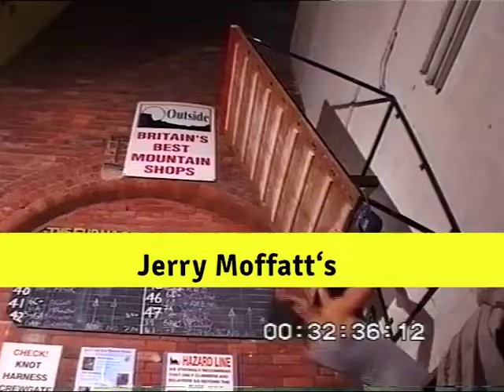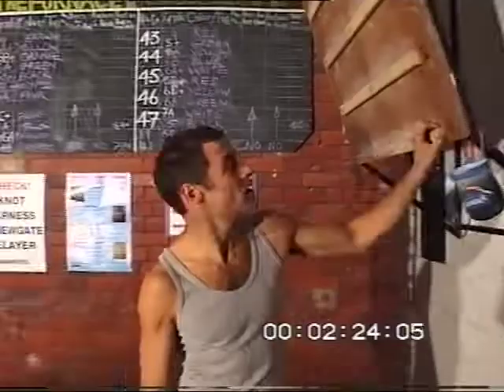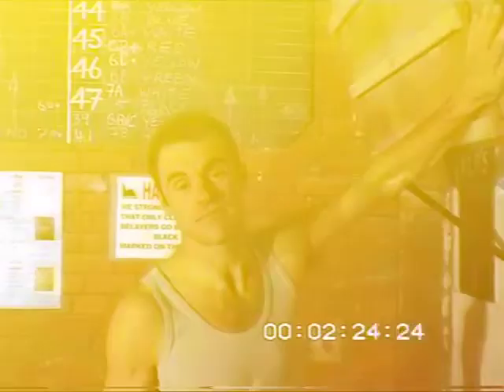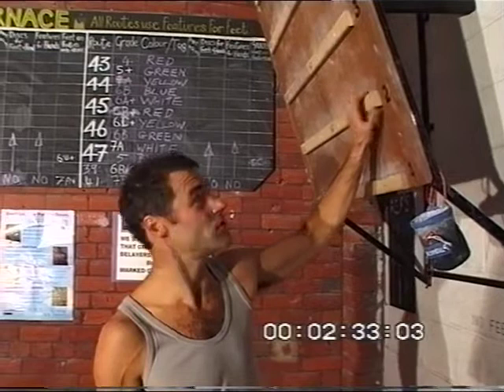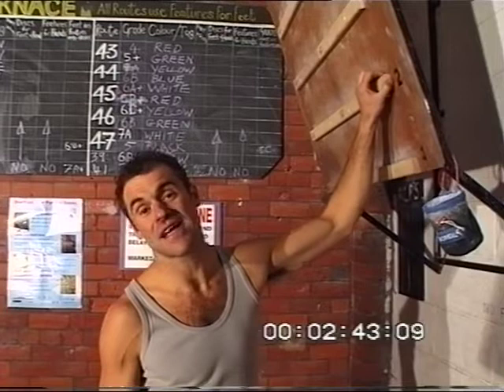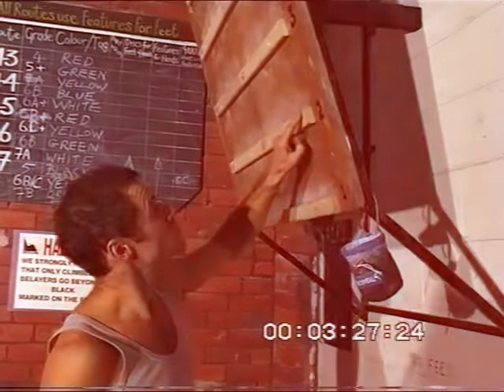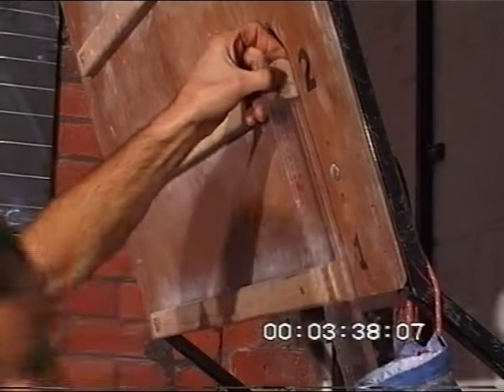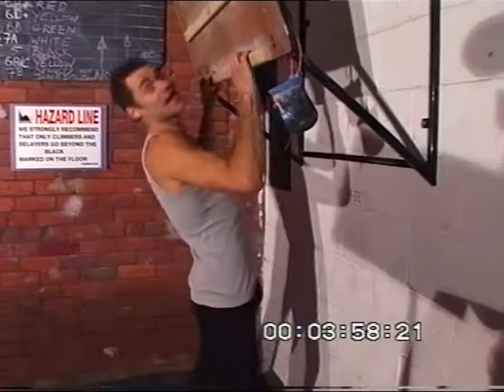JERRYS CAMPUS SESSIONS - back in the 90's - EPISODE 1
Jerry Moffatt ist eine lebende Legende und ein Meister der Trainingswissenschaft. Jerry war der beste Kletterer der 80er und frühen 90er Jahre. Ihm gelangen unter anderem der erste 8a Onsight, der erste Weltcup-Sieg, Boulder bis zum Grad 8b FB und die weltweit erste 8c+ Route »Liquid Ambar«. Er trainierte viel mit Wolfgang Güllich und war einer der ersten, die am Campusboard ihre Muskeln stählten. Das Campusboard wurde von Wolfgang und Norbert Sandner in Nürnberg erfunden und ist heute aus dem Klettertraining nicht mehr wegzudenken. Jerrys Videotape aus den Neunzigern ist ein wahres Juwel und erinnert an die glorreichen Tage, in denen selbst die Superstars ihr Training noch selber zusammenstricken mussten. Es zeigt den intuitiven Genius und die totale Hingabe von Jerry beim Klettern und erklärt, warum er »der Beste« war! In der ersten Episode erklärt er ein paar der Basics an seinem Campusboard in seiner Halle »The Foundry«.
Pflichtlektüre für jeden ambitionierten Kletterer sind Jerrys Biografie und sein Werk Mastermind!